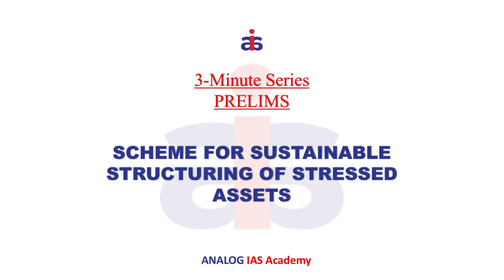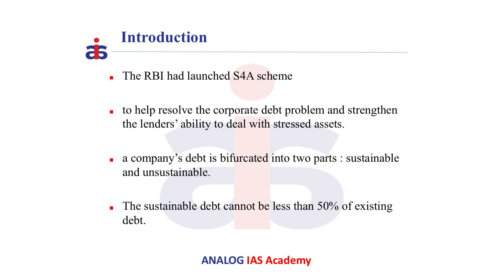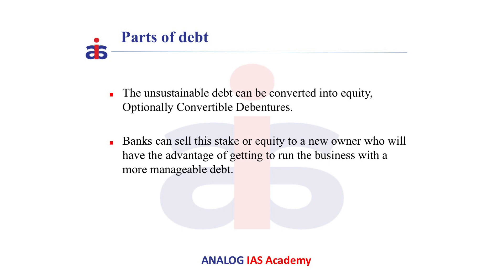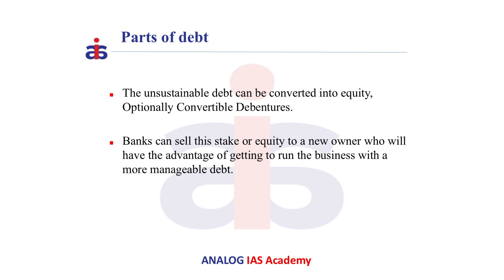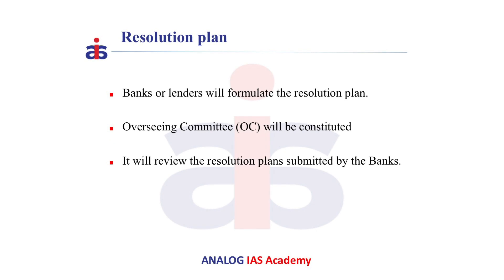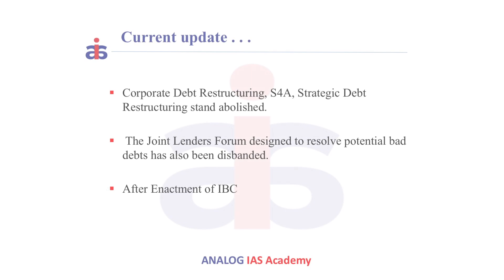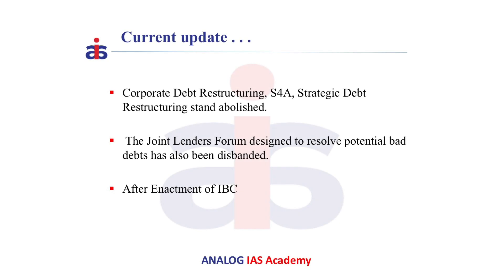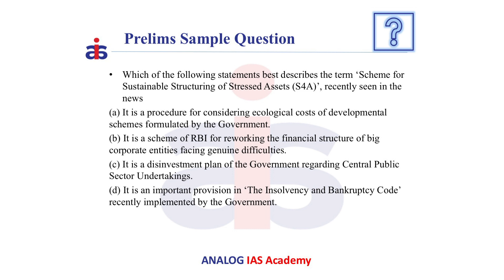Scheme for Sustainable Structuring of Stressed Assets (S4A) | Economy | Prelims 3 Minutes Series